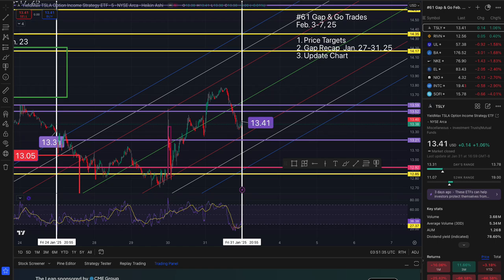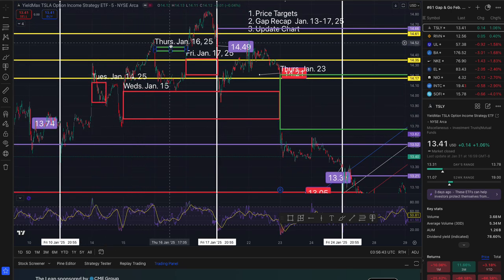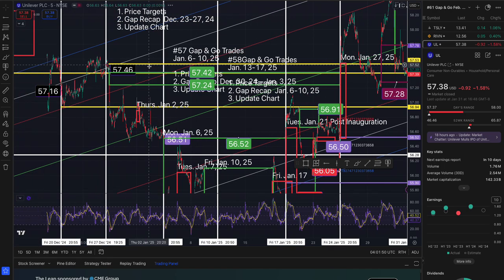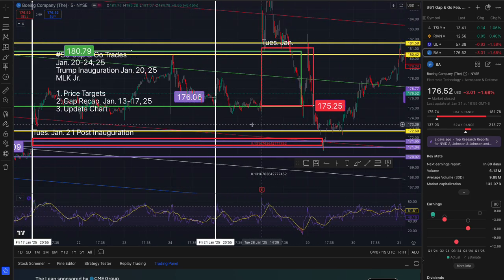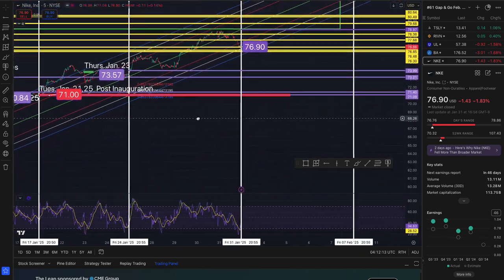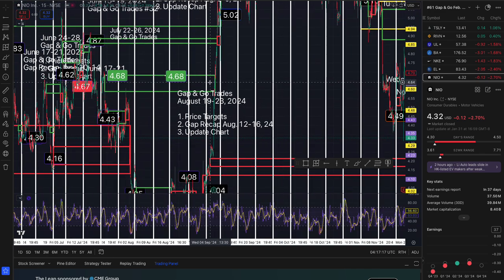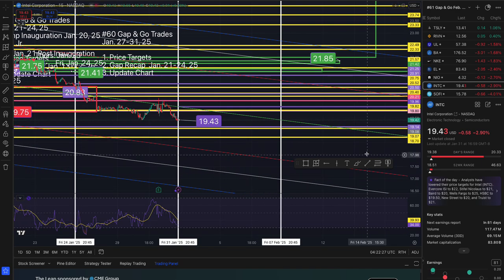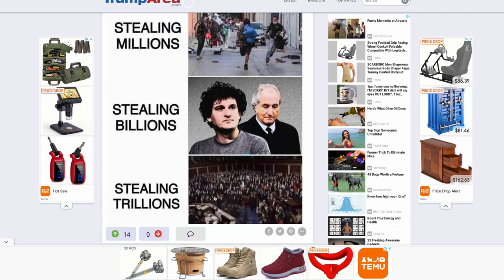$19.43 INTC | $76.90 Nike | 13.41 TSLY | $12.56 RIVN | $57.38 UL | $ 176.52 BA | $83.43 EL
$4.32 NIO |
$15.78 SOFI